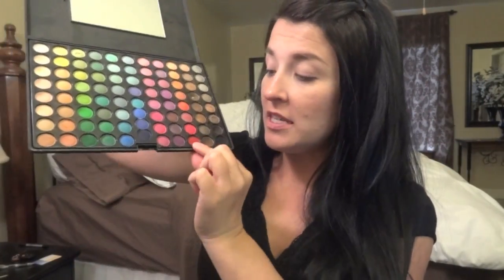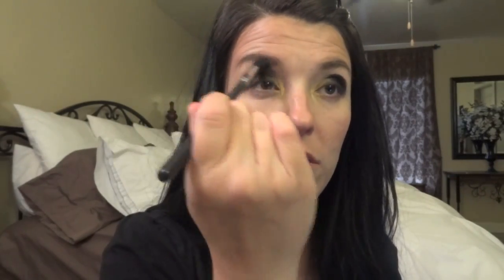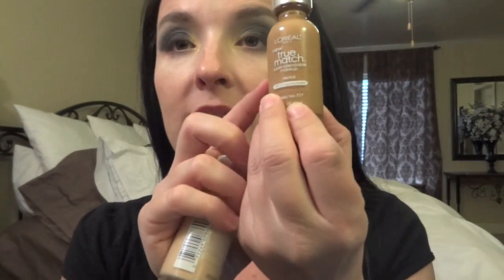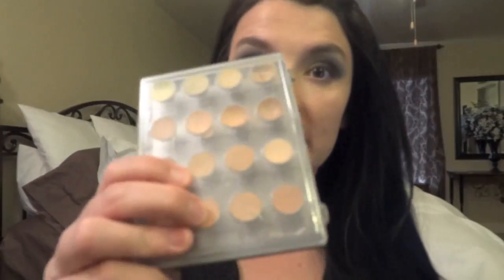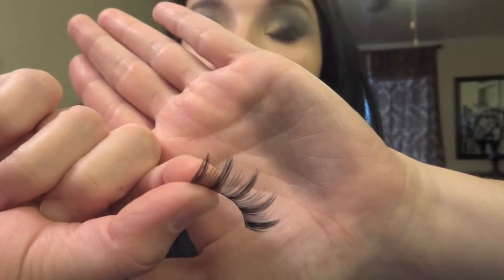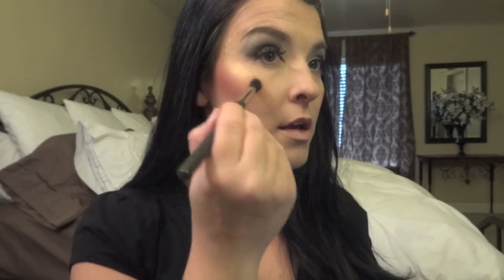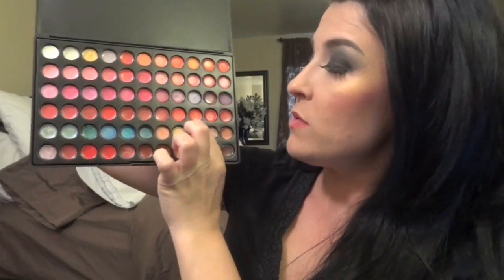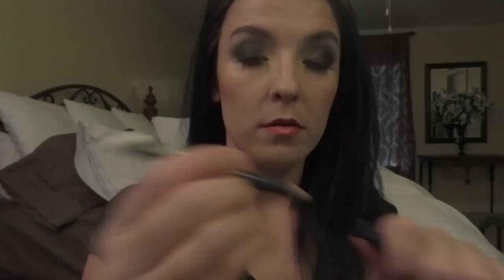Girl On Fire Makeup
This is not the makeup that Katniss wore on the chariot rather makeup inspired by the whole event. The jet black cape, the fire blazing behind them. It really was such a good movie and this was what I imagined in my head as the makeup that would tell the story of the outfit. Enjoy!